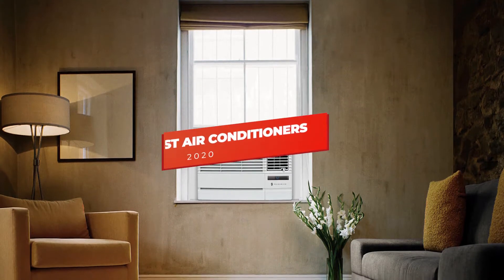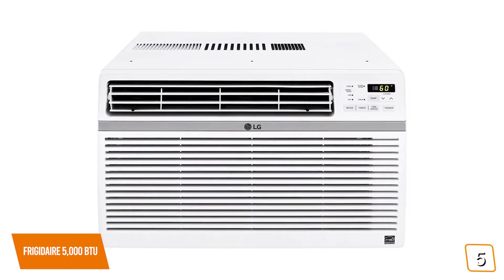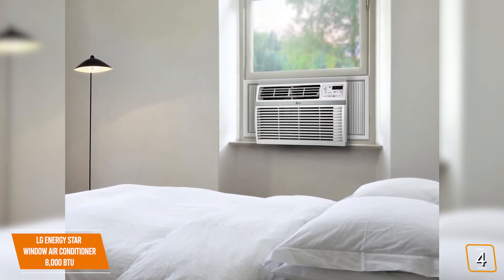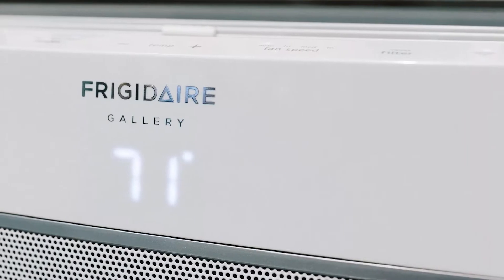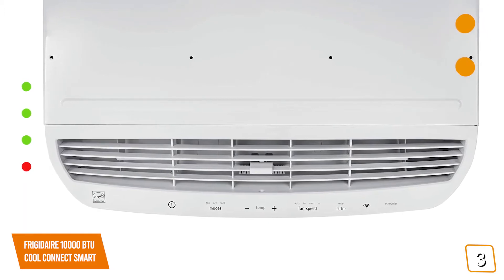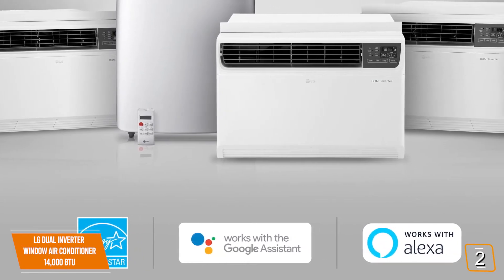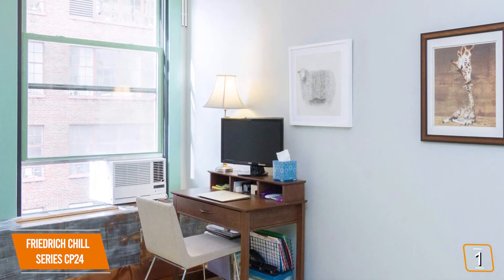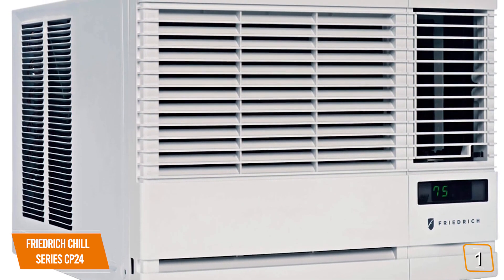TOP 5: Best Air Conditioners in 2020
5 - Frigidaire 5,000 BTU
4 - LG Energy Star Window Air Conditioner, 8,000 BTU
3 - Frigidaire 10000 BTU Cool Connect Smart
2 - LG Dual Inverter Window Air Conditioner
1 - Friedrich Chill Series CP24

Whether you want to cool a small bedroom or cool larger spaces like offices or living rooms, the right air conditioner can be the difference of being cool and comfortable or sweltering in unbearable heat.

In this video, we’ll be comparing the 5 Best Air Conditioners that are designed for different kinds of users. We will take into account BTUs, features, and price; so you can decide which is best for you.  All the products on our list were selected based on their own inherent strengths and features.

We’ll be comparing the Frigidaire's 5,000 BTU window-mounted air conditioner, LG Energy Star Window 8,000 BTU Air Conditioner, Frigidaire 10000 BTU Cool Connect Smart, LG Dual Inverter Window 14,000 BTU Air Conditioner, and the Friedrich Chill Series CP24 24,000 BTU Air Conditioner; which are all great options if you’re in the market for an Air Conditioner.

We’ll break down which Air Conditioner is best for you, and what you can expect to get in return for your money.  We’ll help you decide if one of the models on our list seems like a great purchase.

Best Choice is a participant in the Amazon Services LLC Associates Program. I earn through amazon associates from qualifying purchases.